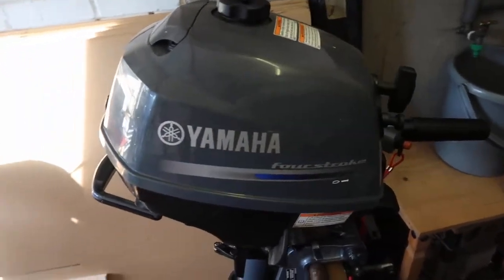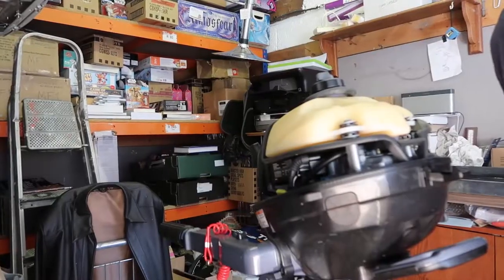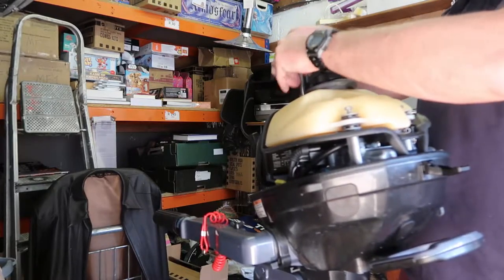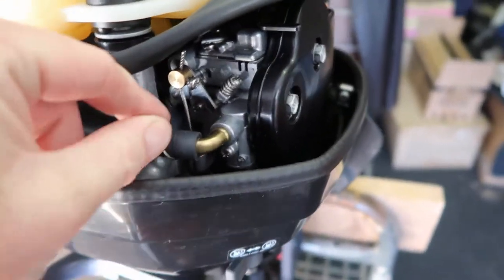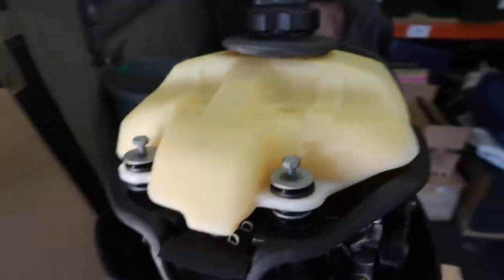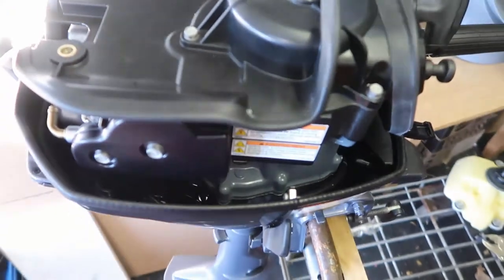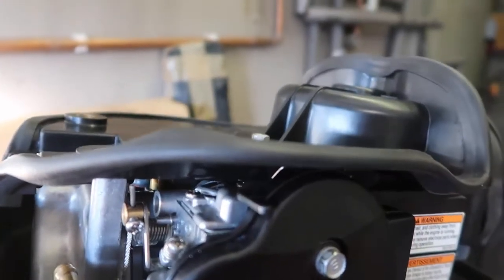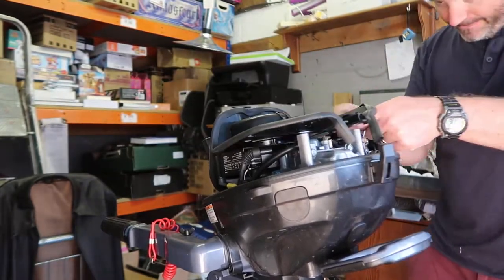Yamaha F2.5 4-Stroke Outboard - Carburetor Removal and Clean - How To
Today I'm removing the carburetor from my Yamaha F2.5 AMH  2012 Outboard motor. I bought this cheaply as a non-runner. It was used as a reserve for a sail boat in France and only ran a few times from new. It was then sat up for over three years and since hasn't run. I guessed it needed a simple carb clean and it would be fine. If petrol is allowed to sit in the carburetor for years the petrol breaks down and leaves a varnish-like residue all the way through the carb and will often block the very small jets and passages through the carb and so starving the motor of fuel and not running. I used an ultrasonic bath with acetone to clean all the hard to reach areas of the Yamaha F2.5 carb.  So with this in mind in this video, I will show you the process of removing the carb, cleaning, and re-fitting and finally a test run.

If you need a repair manual for your Yamaha Outboard you can grab one on eBay